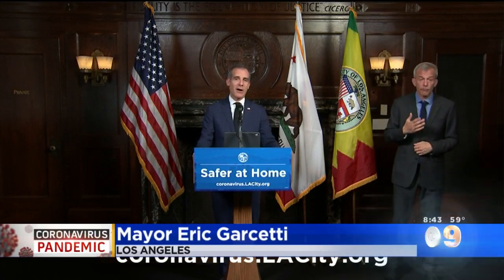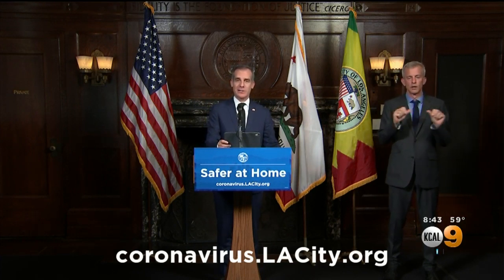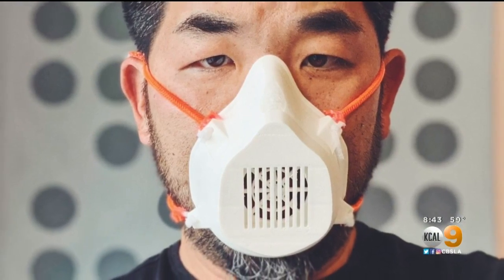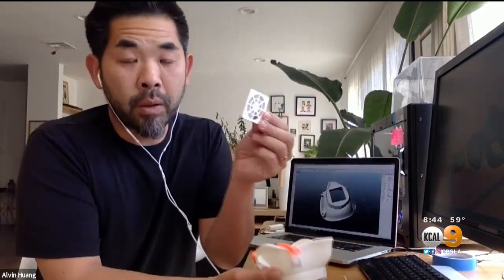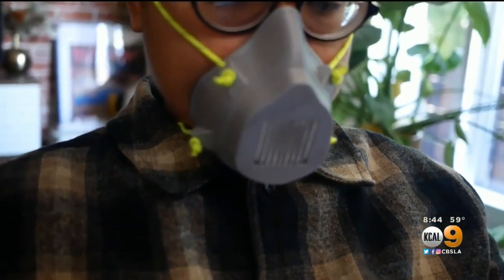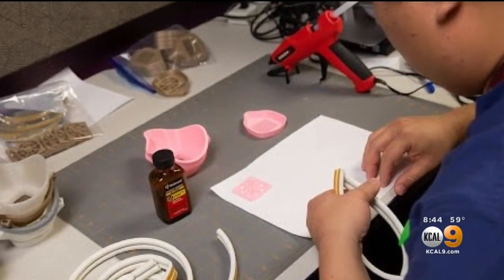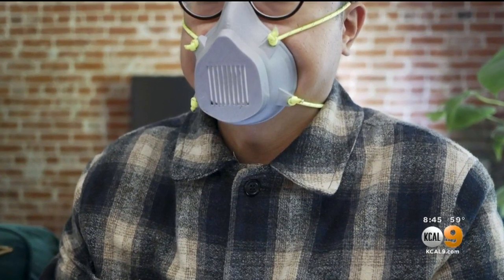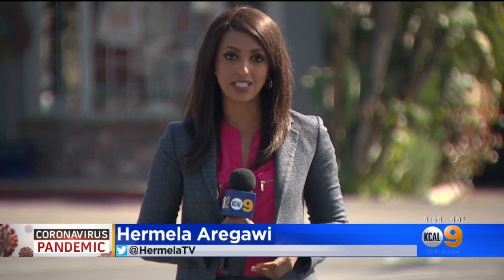USC Architecture Program Making 3D Masks For Medical Workers Amid Coronavirus Pandemic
In connection with the city's L.A. Protects initiative, USC architecture students are working to provide personal protective equipment for health care workers on the frontlines of the coronavirus pandemic.